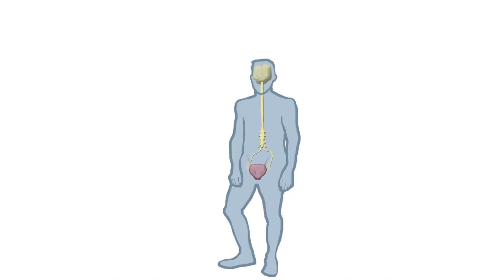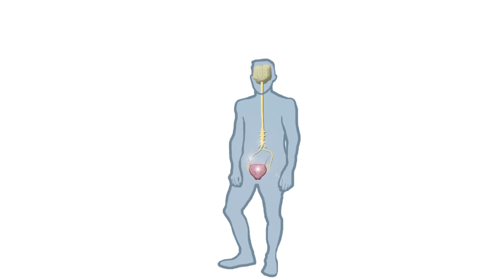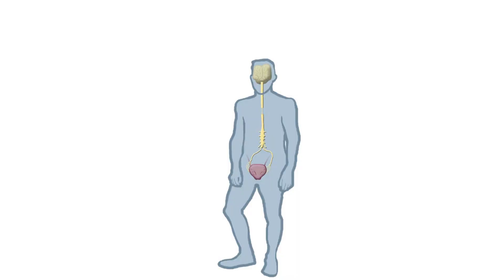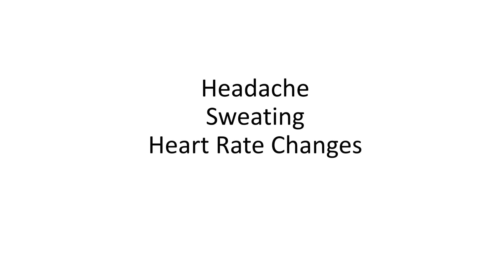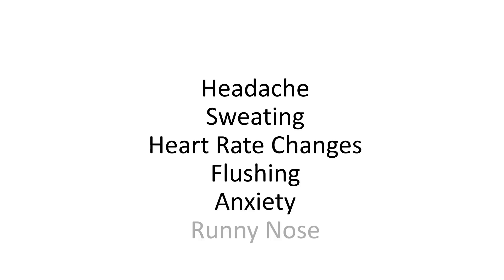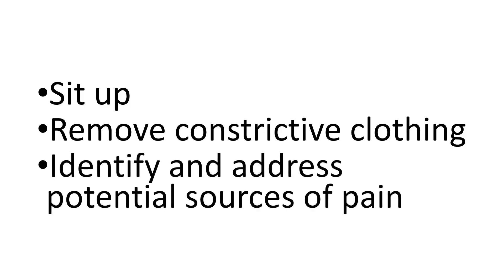Spaulding New England Regional Spinal Cord Injury Center Toolkit Video Series: Autonomic Dysreflexia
In part 1 of the SNERSCIC SCI Toolkit Video Series, Dr. Ryan Solinsky, Spaulding Rehabilitation Hospital's physician-scientist, introduces the topic of autonomic dysreflexia and some useful tips on dealing with it. To learn more about this topic, check out this

We'd love to hear your feedback on this video.